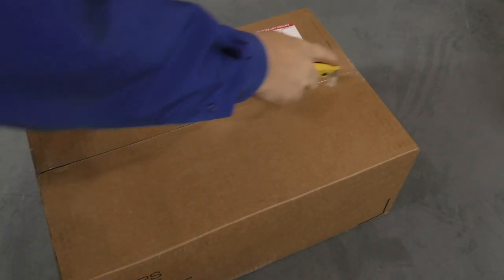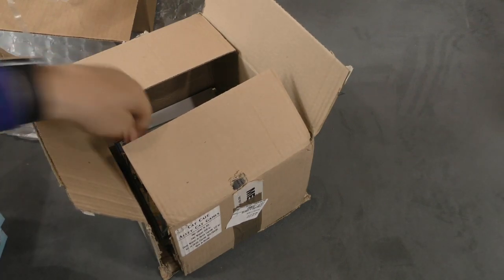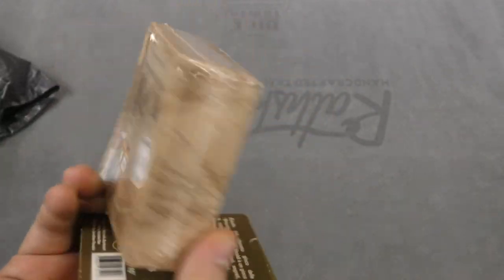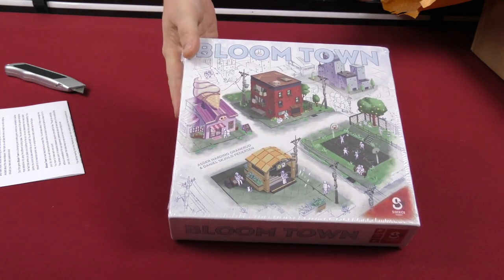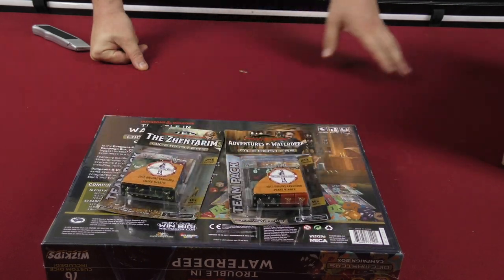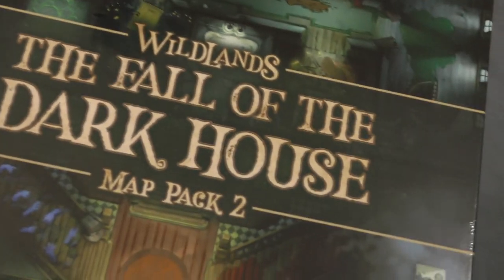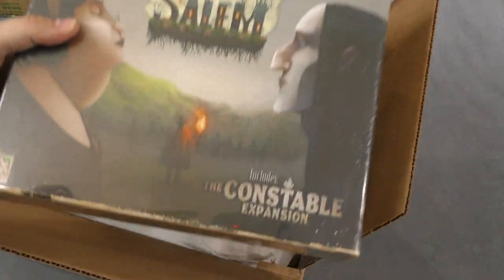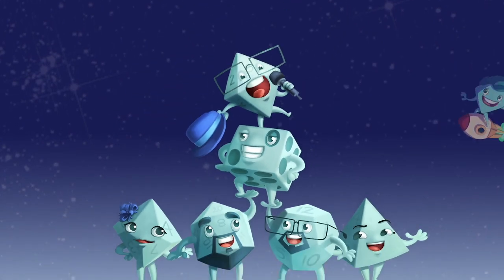Tom's Boring Unboxing Video October 1, 2019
Tom Vasel opens boxes! take a look at what's inside!